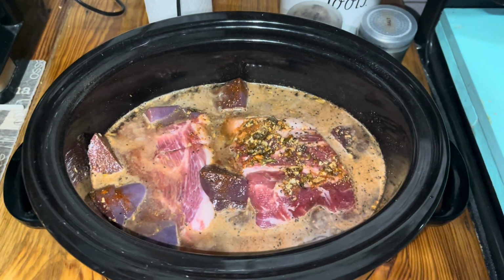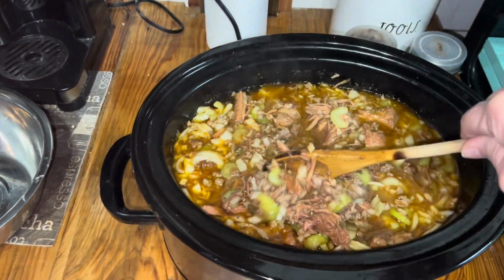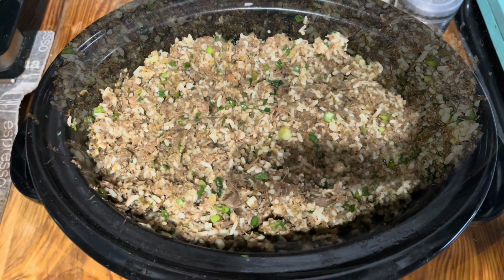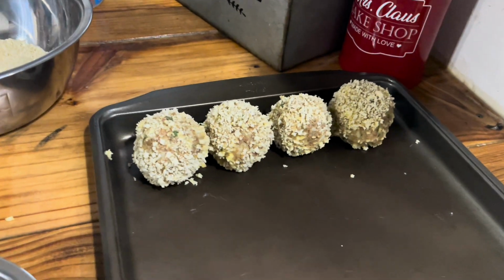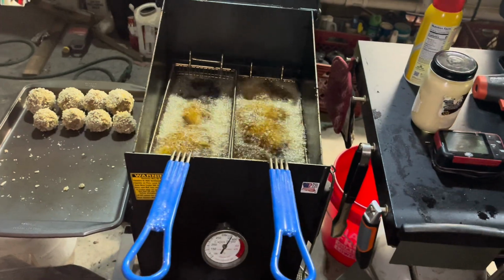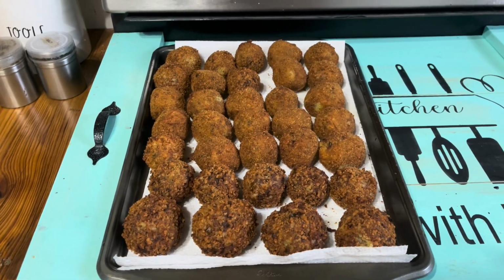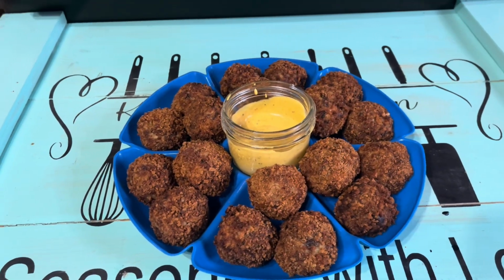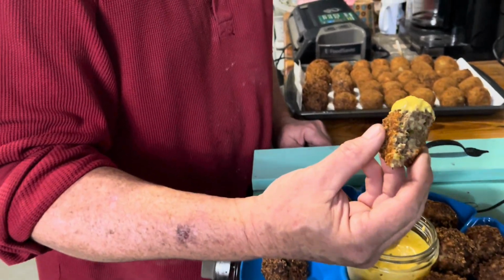Boudin Balls w/Venison Liver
Cajun Boudin Balls made with Venison Liver!

How to make:

BOUDIN BALLS
4lbs Pork Shoulder/Pork Butt/Pork Loin
1 lb Liver
     (Cut up & cook in slow cooker on low for 10hrs with 8 cups of water)
Salt
Pepper
Cayenne Pepper
Dirty Rice Seasoning
Cajun Seasoning
ADD:
1 lb ground sausage (cooked)
1 Stalk of Celery (cut up)
2 Bell Peppers (cut up)
1 large yellow Onion (cut up)
     Continue to cook in slow cooker for 1 hour
Drain all juices off mixture but keep the juices, you will need some of it.
Run your meat mixture through a meat grinder or chop with hand chopper to make sure all meat is finely chopped & put back in slow cooker. (If you run through a meat grinder, then add all the remaining ingredients to your mixture before running through meat grinder)
     Add 4 cups of cooked Rice to meat mixture
     Add 1/2 cup fresh chopped parsley
     Add 1/2 cup chopped green onions
Add back in some of the juice to obtain the right consistency to be able to form your balls. (The rice will make it somewhat dry). (You could also cook your rice in the juices instead of using water).
You are ready to form your boudin into whatever size balls you want. We formed golf ball size balls.
Set them in freezer for about 10 mins to chill & to help keep them shaped for next step.
     While they are in the freezer, beat up 3-4 eggs in a small bowl & get a bowl of your choice of breading. We used Panko bread crumbs, but you can make a batter mixture or you can use cornmeal.
     You will then roll them into the egg wash then your breading mixture. These are now ready for the fryer.
     Only takes 2 mins in the fryer & they are ready!  Let cool 5 mins & they are ready to Enjoy!  Enjoy plain or make/use your favorite dipping sauce.
Our mixture made 4 dozen golf ball size boudin balls.

▶️ Amazon Homestead Wishlist:

▶️Tractor Supply needs on the Homestead:
8 ft. Studded T-Post, 1.25 lb. per ft. with Anchor Plate
(Need 4)

16 ft. x 50 in. Max 50 Feedlot 10-Line Galvanized Cattle Fence Panel
(Need 11)

If you’d like to send us mail, our mailing address is available upon request through email.